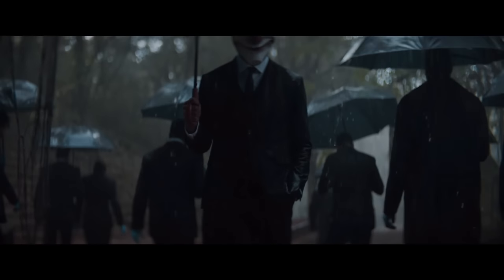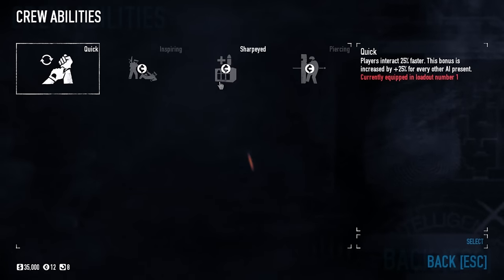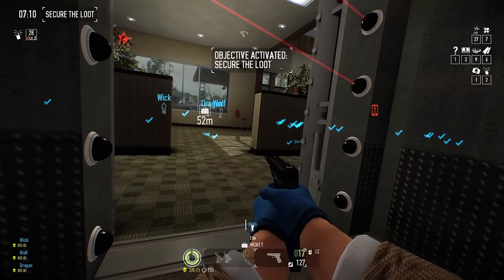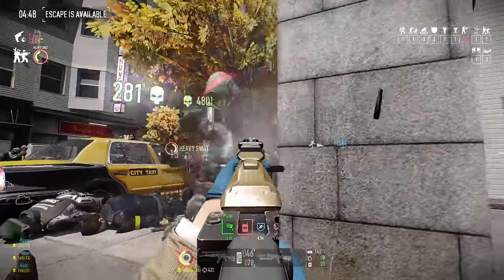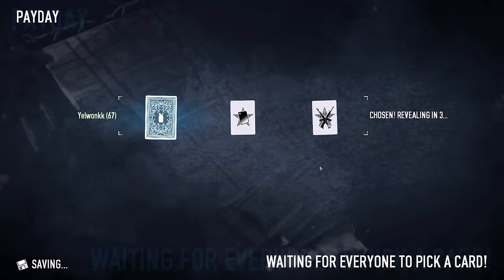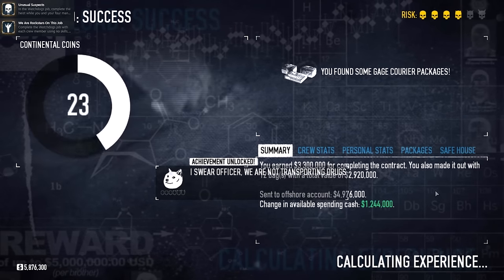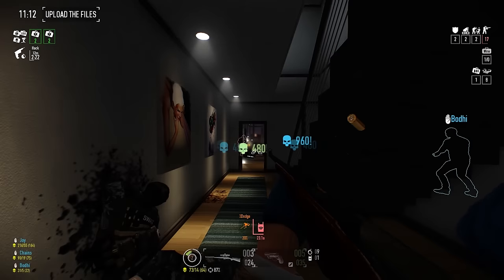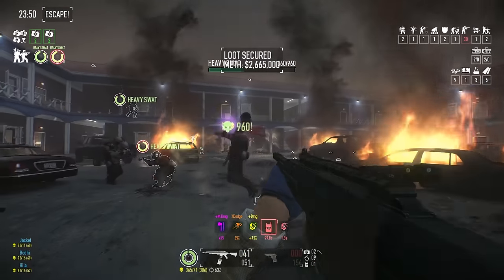Can You Unlock All Payday 2 Achievements In One Run?